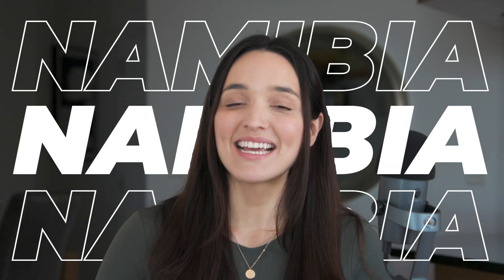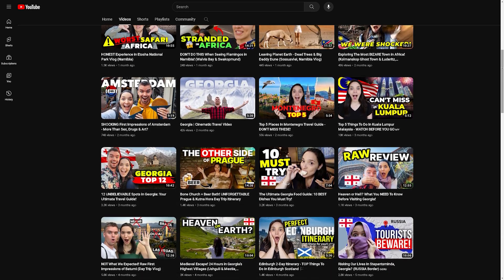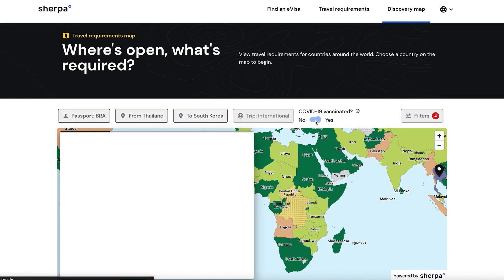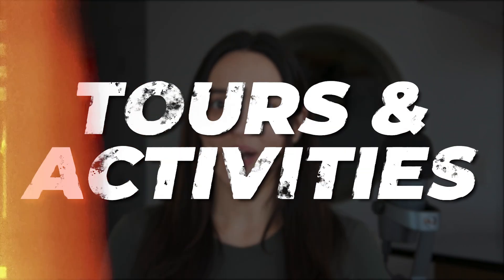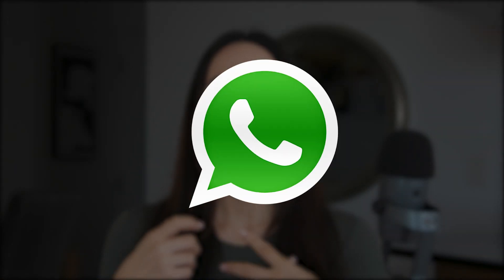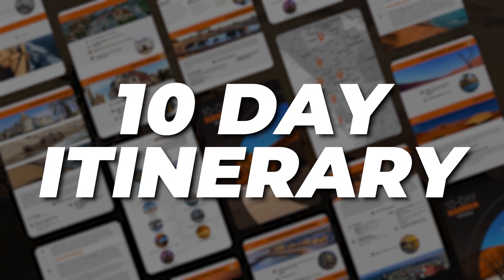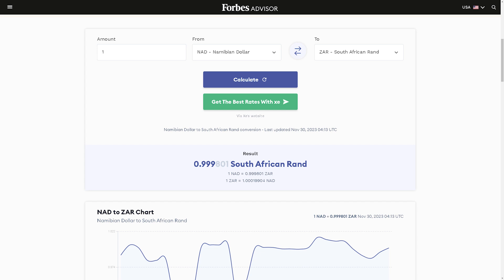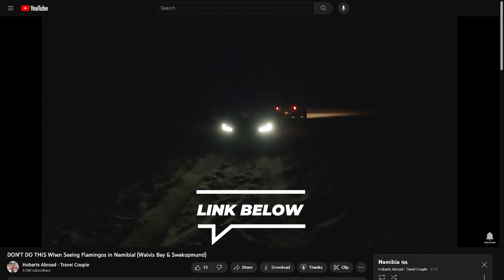EVERYTHING you must know before travel to Namibia [w/ FREE itinerary PDF guide]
Get ready to uncover Namibia's best-kept secrets! 🌟 In this video is everything you must know before travel Namibia, a country of breathtaking landscapes and rich cultures.

But wait... is it safe? Affordable? Can you find great places to stay? Is self-driving a good idea? 🤔 We've got all these answers and more in our must-watch guide to Namibia!

Ever worried about navigating a foreign country? Fear not! This video clarifies Visas, Health tips, and the ideal 10-day Itinerary. 🌍 Discover how safe and budget-friendly Namibia can be, taking the stress out of planning. 💰🔒

Whether you're a seasoned traveler or a first-timer, this video is your gateway to a hassle-free Namibian adventure.

Don't forget to download our ✨FREE✨ itinerary, and get ready for a one of a kind Namibian adventure! 🎒🌄

00:00 Intro
00:49 Visas
01:47 Health
04:20 Itinerary
06:20 Transportation
09:32 Accommodations
10:45 Meals
12:41 Clothing
14:25 Tours & Activities
15:29 Prices
16:38 Safety
18:50 Phone & WiFi
20:26 Filming & Equipment
21:40 Conclusion & GIFT

✚ GIMBAL (Smooth Footage)